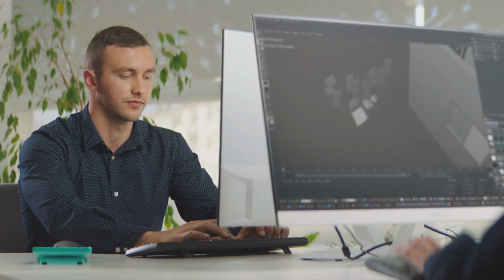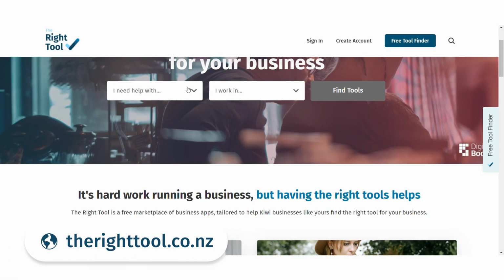Benefits of data collection apps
Discussion of the benefits of collecting data using digital apps and platforms, highlighting best practices for how this can be accomplished and what can be gained be doing so.

Data collection apps help bring assets, people, processes, and job sites onto one platform, reducing downtime, optimising asset utilisation and efficiency, and allowing greater visibility into operations.

Ultimately, the quality of your construction process is dictated by the quality of your construction data. Data informs smart decisions, improves efficiency and provides accurate projections going forward.

Data collection apps help construction companies of all sizes gather data quickly, accurately, and precisely - all directly from the jobsite.

 Integrating data collection apps into your current process is straightforward: do some research to see which apps are needed and within budget before making a decision.

Implementing data apps into your business allows you to analyse what is going on day to day operationally.

Data collection apps can facilitate everything from daily equipment inspections and near-miss reporting, through to providing comprehensive job safety analysis.

Data collection apps provide contractors better project management strategies and procurement methods, and help with hiring decisions for projects.

Data collection apps and cloud-based storage systems are easy to use. All you need is a smartphone, desktop or tablet and internet connectivity; otherwise some apps offer offline functionality.

Many software solutions cater specifically to business owners, project managers, contractors and subcontractors.

Data collection apps increase project visibility and collaboration with all members across all project phases, representing a relatively small upfront cost with great potential return on investment.

Speak with your team, to see if they’ve had experience working with data collection apps and the benefits and challenges they encountered.

Companies that offer data collection apps  can be found on the therighttool.co.nz website under ‘Tools’ and ‘Managing my business’.

Tools like Capterra, G2, TrustRadius or CrowdReviews,are free online marketplaces that serve as an intermediary between buyers and technology vendors within the software industry. They are designed specifically to help customers select software that meets their needs by providing user reviews and research.